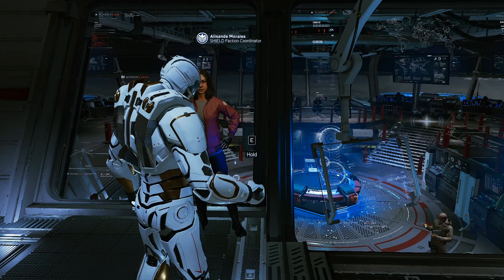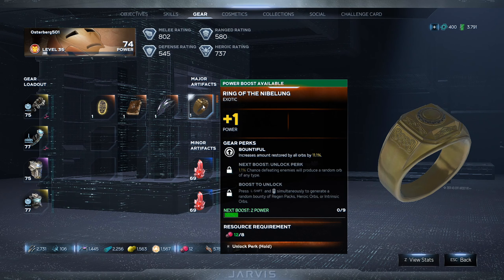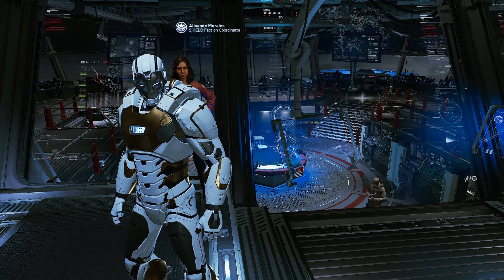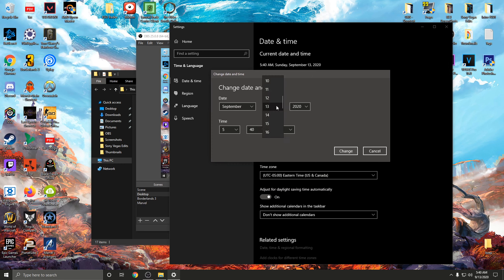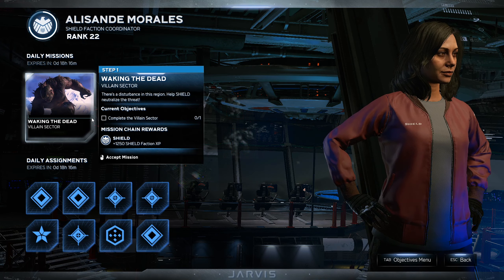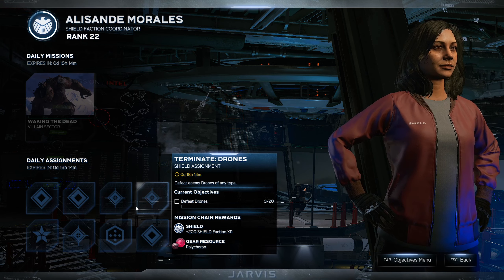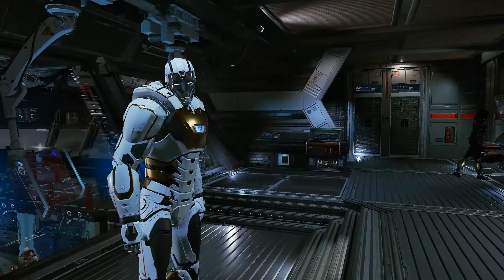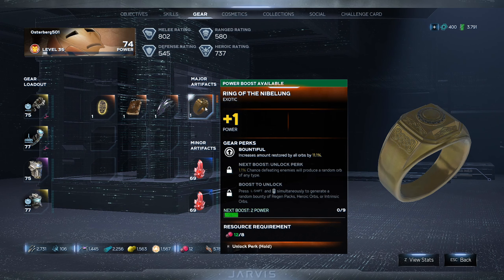INFINITE DAILY OBJECTIVES! INFINITE RESOURCES! How To Reset Daily Objectives! Marvel's Avengers!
______________________________________________________________________________ Today we take a look at a new glitch/exploit that allows you to reset and daily or weekly objectives or missions in the Marvel's Avengers game. This is done by fully closing your game and then changing the date of whatever system you're playing on and then restarting the game. This will reset any daily and weekly objective allowing you to do them an infinite amount of times for an infinite amount of locked resources, challenge card progress, and more.